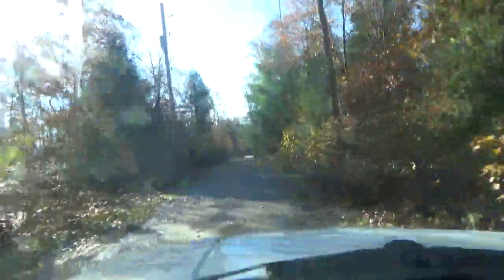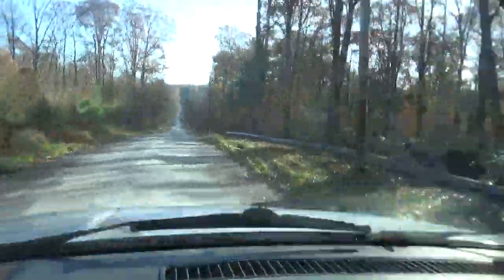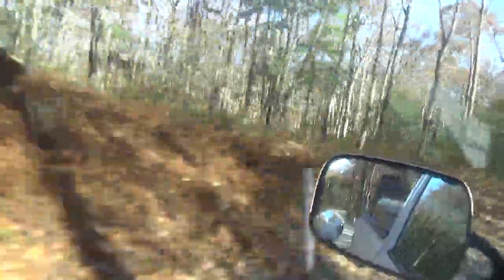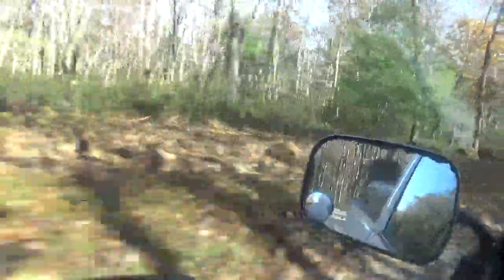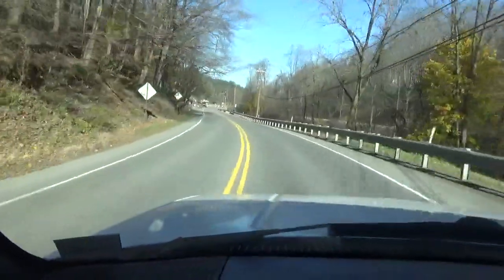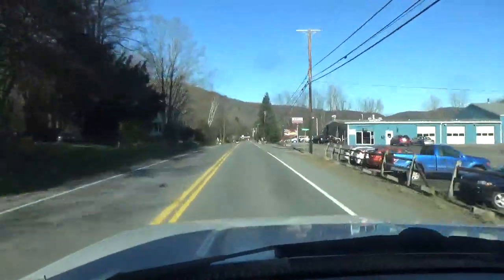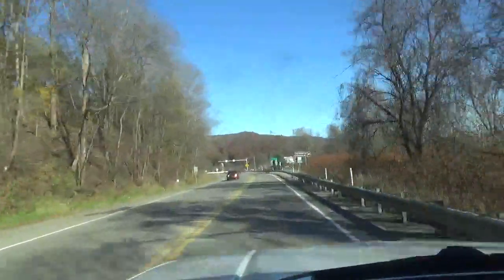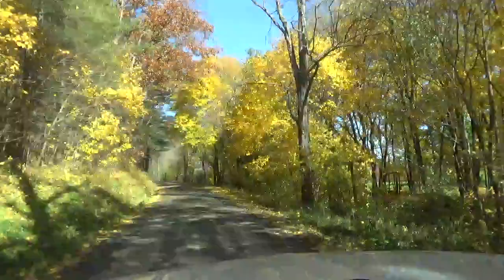Information on harvesting firewood from the state forest.